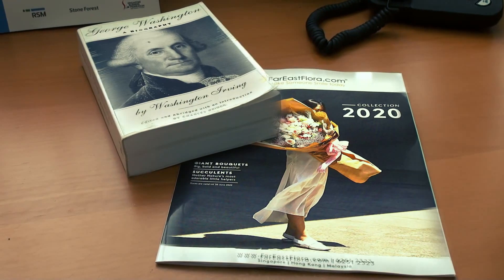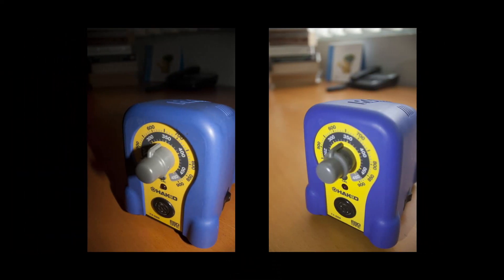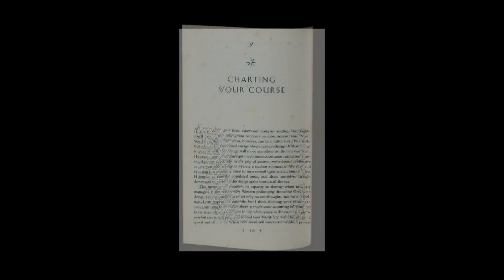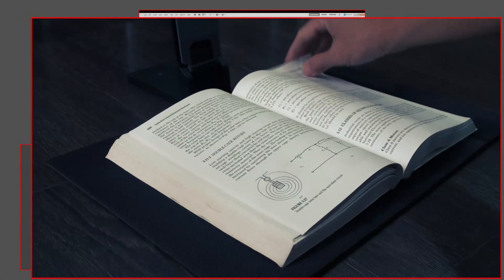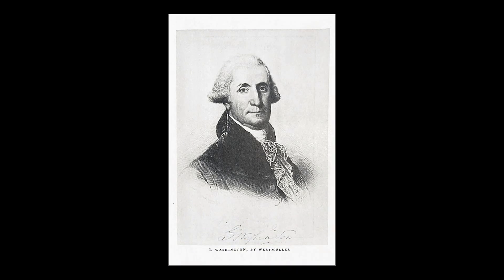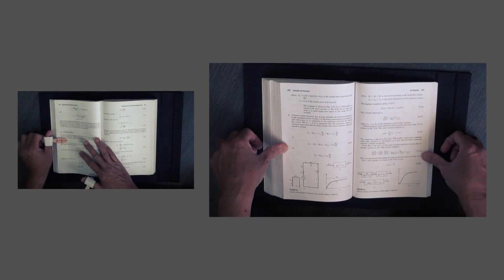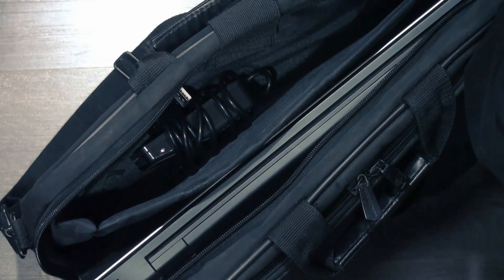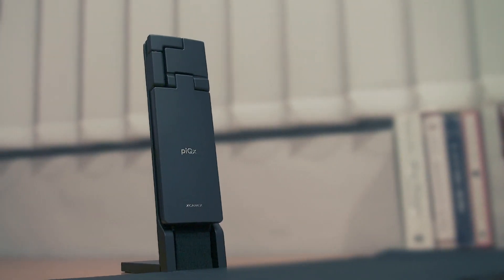Why Cameras Don't Scan Books